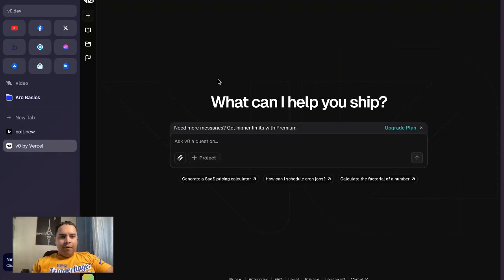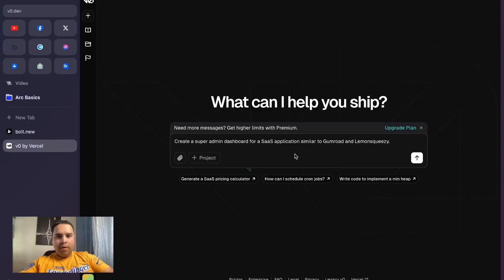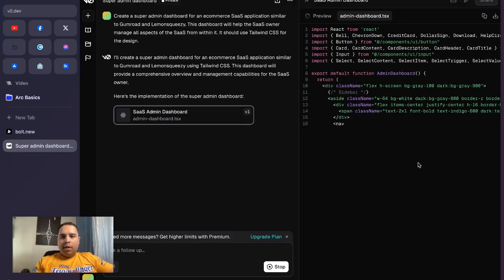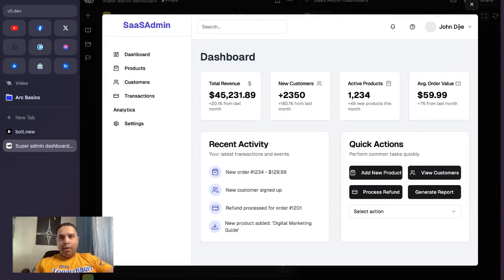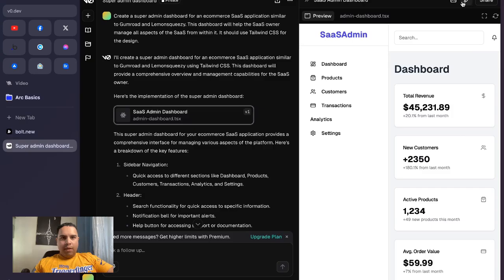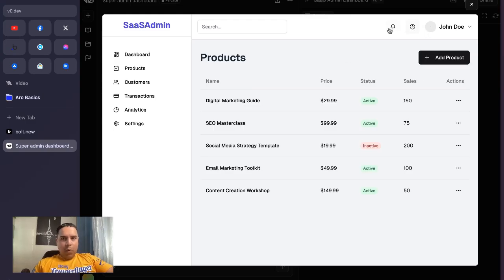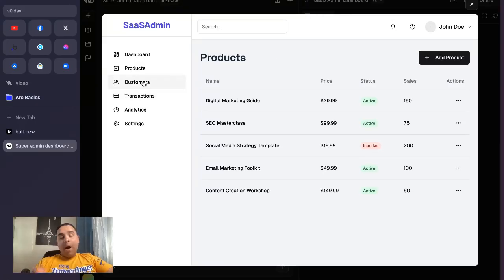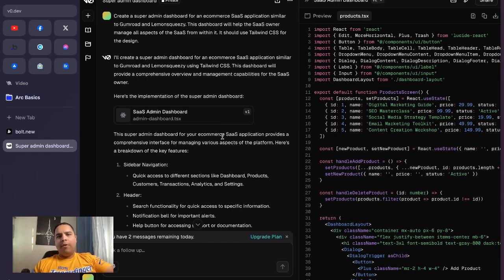Step-by-Step: Using AI and v0 to Build the User Interface UI for a SaaS Application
Building a SaaS Dashboard with AI Video Series: Day 1 - Using VZero

In this video series, we're exploring AI tools to create a SaaS application. On Day 1, we start by using V0 by Vercel to develop a prototype design for an e-commerce SaaS application dashboard, similar to Gumroad or Shopify. We'll prompt V0 to build a dashboard, use Figma UI templates, and later integrate functionality with Bolt.New.

Join us on this journey as we uncover the potentials of AI in building useful applications without coding.

Participate in the community giveaway by filling out the following form. We just need your name, email, and reason for deserving the completed SaaS application.

00:00 Introduction to AI-Powered UI Development
00:23 Day One: Starting with V0 for SaaS Prototype
00:45 Contest Announcement: Win the SaaS Application
01:10 Building the Dashboard with V0
01:48 Using Figma and Bolt for Design and Functionality
02:58 Live Coding: Creating the Admin Dashboard
04:57 Troubleshooting and Enhancements
11:50 Final Thoughts and Next Steps